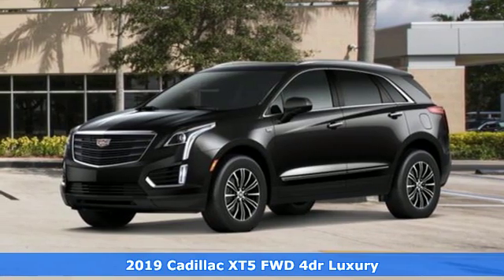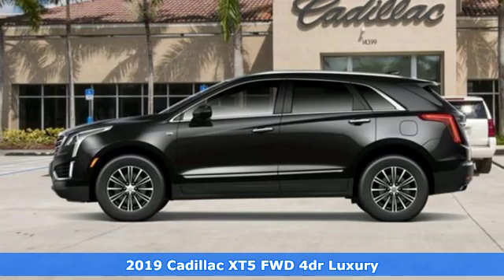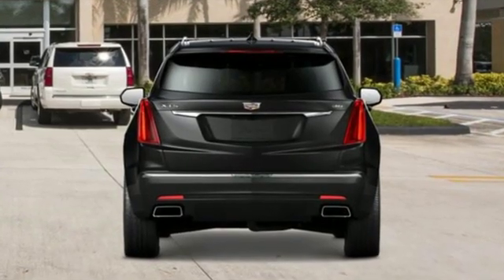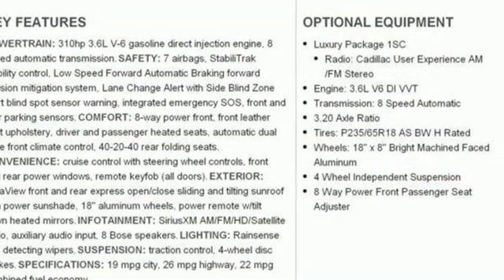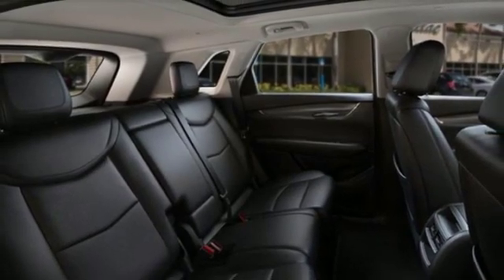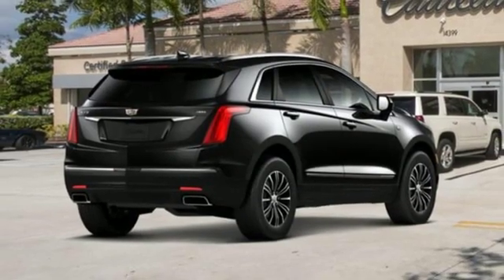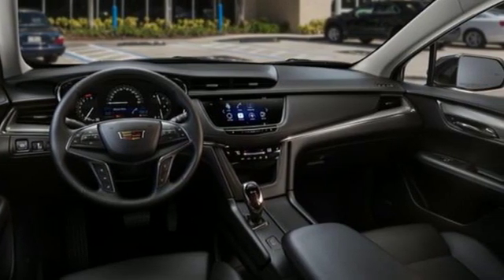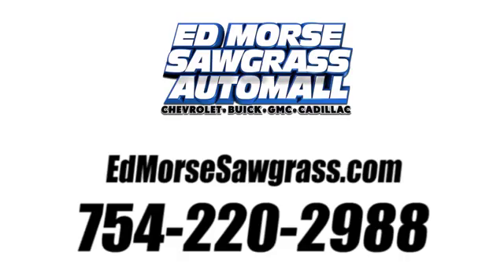New 2019 Cadillac XT5 Sunrise FL Miami, FL KZ241947 - SOLD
Year: 2019
Make: Cadillac
Model: XT5
Trim: Luxury
Engine: 3.6L 6 cyl
Transmission: Automatic
Color: Stellar Black Metallic
Stock #: KZ241947
VIN: 1GYKNCRS3KZ241947
This 2019 Cadillac XT5 Luxury FWD is proudly offered by Ed Morse Sawgrass Auto Mall Want more room? Want more style? This Cadillac XT5 is the vehicle for you. Pull up in the vehicle and the valet will want to parked on the front row. This Cadillac XT5 is the vehicle others dream to own. Don't miss your chance to make it your new ride. This is about the time when you're saying it is too good to be true, and let us be the one's to tell you, it is absolutely true. You can finally stop searching... You've found the one you've been looking for.

Address:
14401 West Sunrise Bouledvard